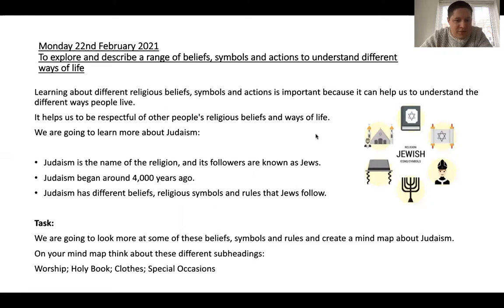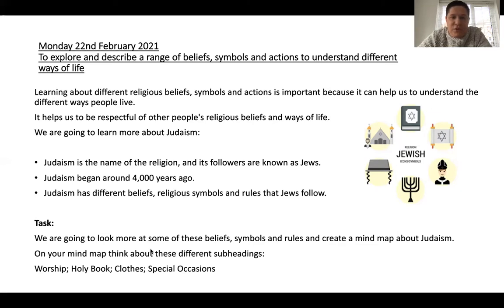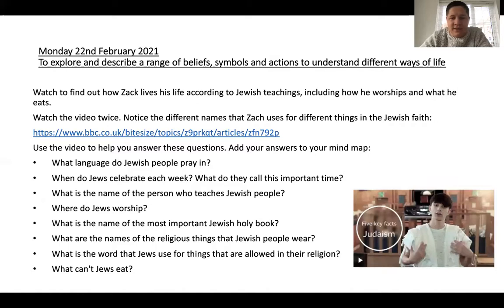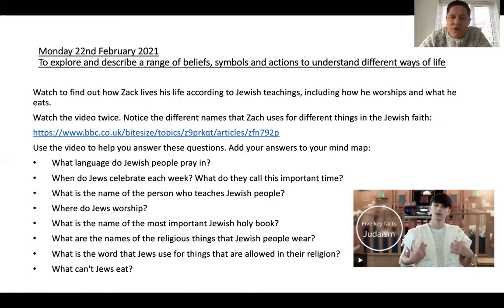Year 6 - RE - Week 1 - Spring 2